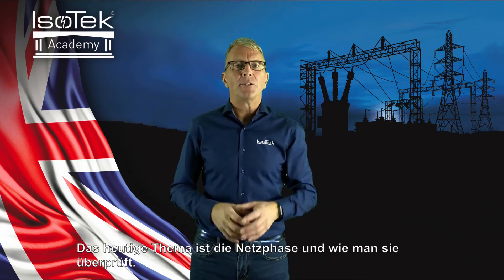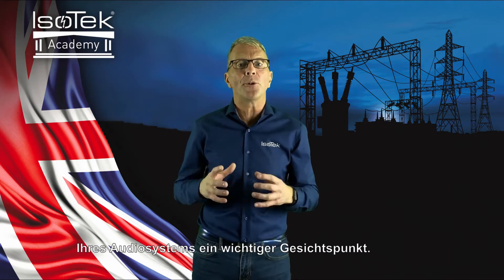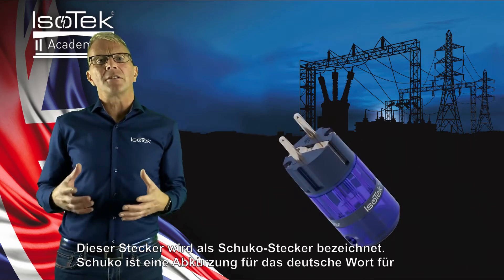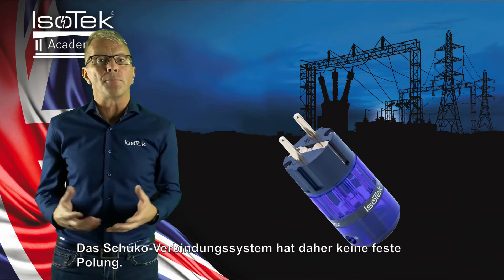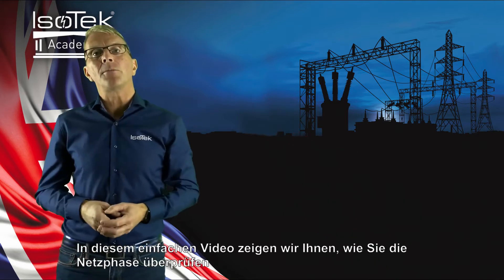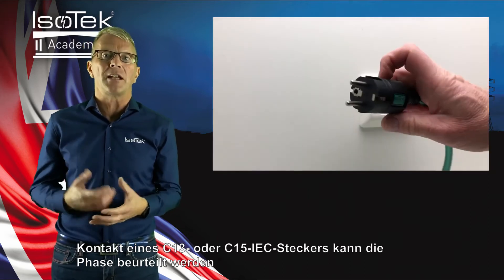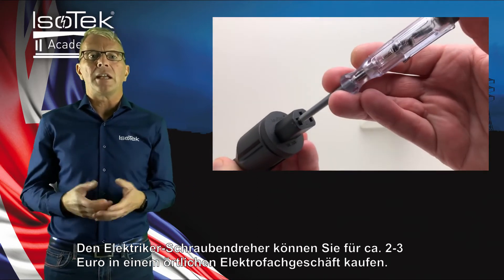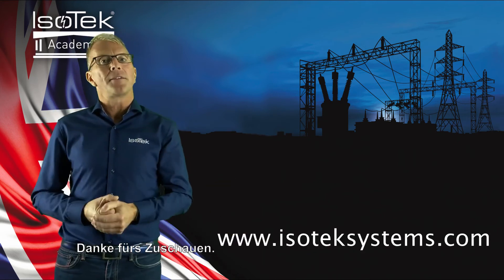IsoTek Academy - Mains Phase - Power Cables (GERMAN SUBTITLES)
IsoTek Academy - today's topic: mains phase and how to check it